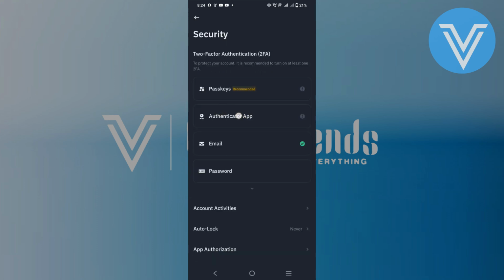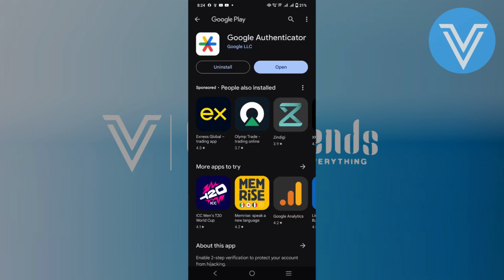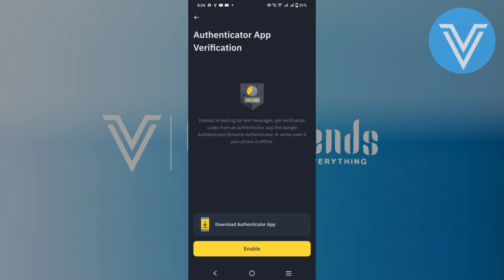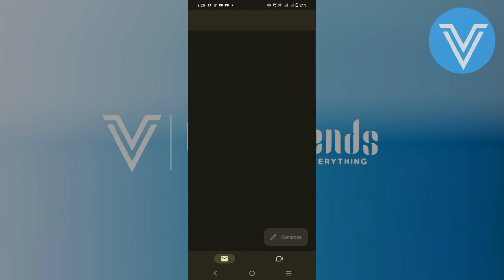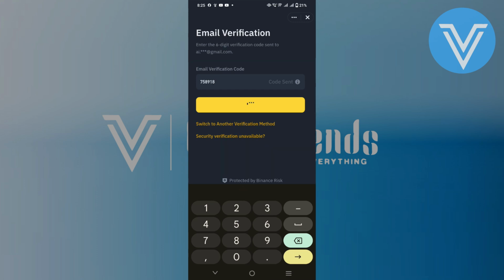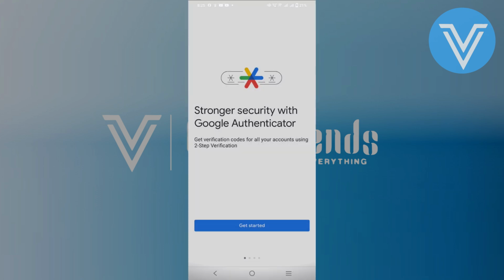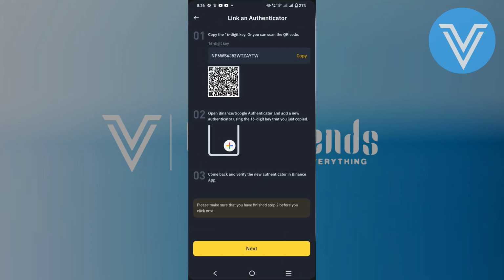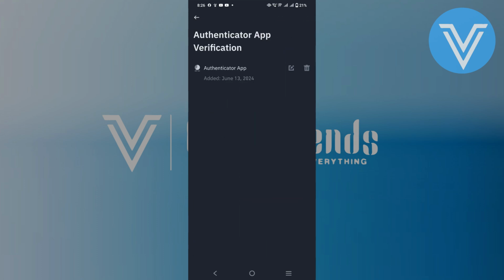HOW TO SETUP GOOGLE AUTHENTICATOR FOR BINANCE 2024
In this tutorial, we'll guide you through the process of "HOW TO SETUP GOOGLE AUTHENTICATOR FOR BINANCE". We've broken it down into easy-to-follow steps to ensure you get the most out of it. this video is packed with valuable insights you won't want to miss. 🚀.  Make sure to watch until the end for all the key insights.